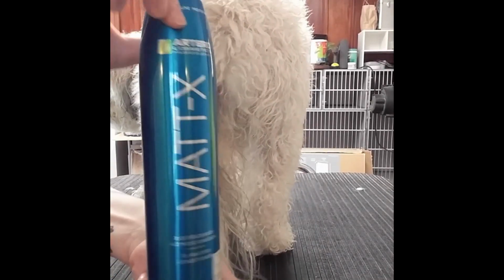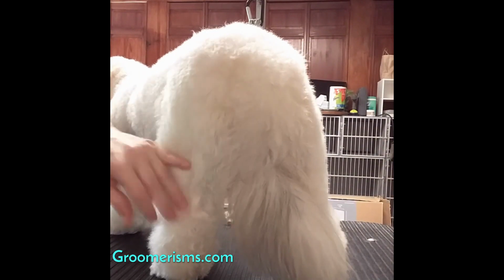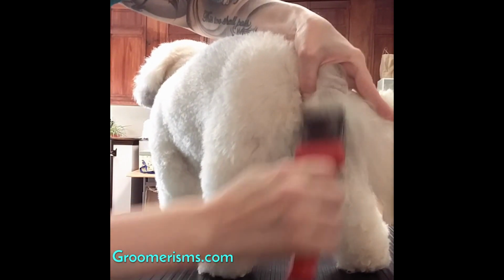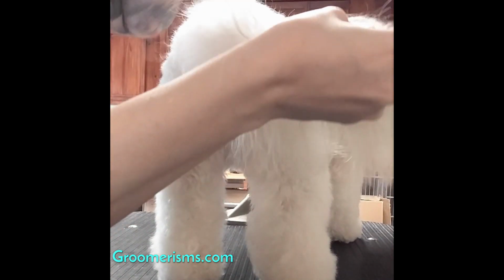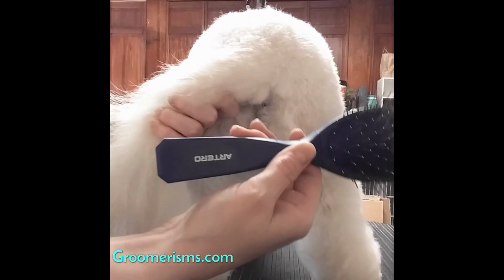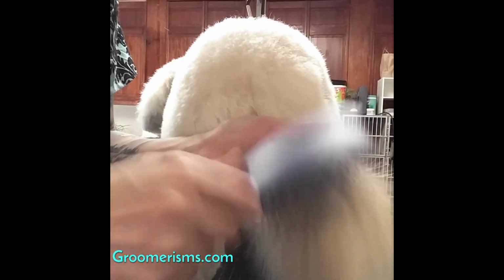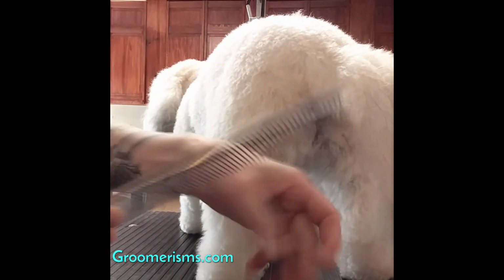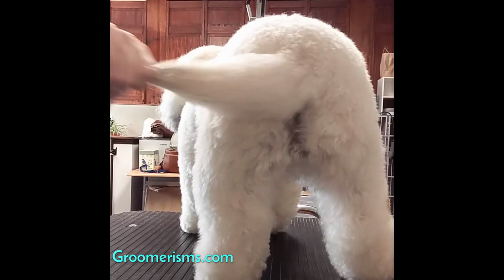Groomerisms Grooming How-To: Detangling a Tail that's Prone to Matting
Dematting isn't always the right answer, but when it is, using the proper tools and techniques will help protect the coat from damage and prevent problem areas from continually matting in the future. In this demo, I talk about why this kind of matting occurs and reoccurs while using a combination of products (Artero Matt-X spray conditioner) and tools (Dog Shammy Revolution HV dryer, Les Poochs Mat Zapper, Artero pin brush, Utsumi comb) to gently and efficiently untangle the mats in a bichon x shih tzu dog's tail.